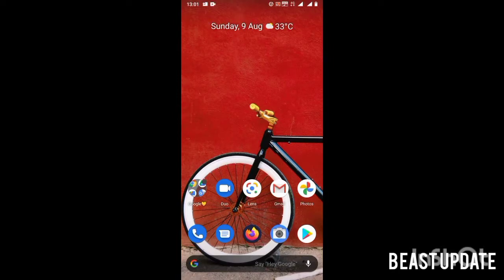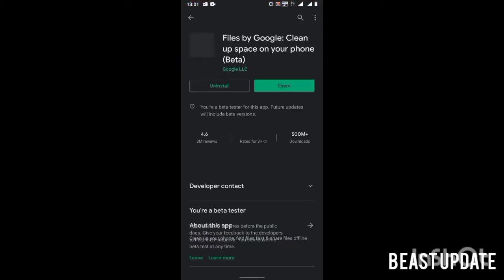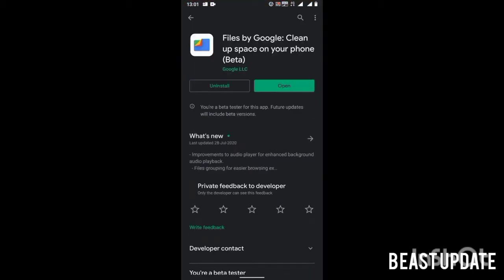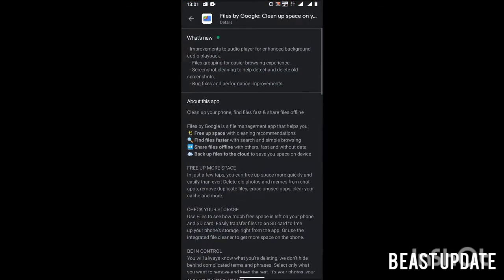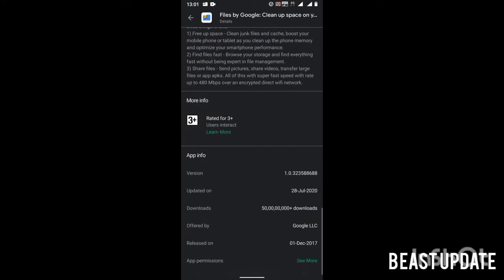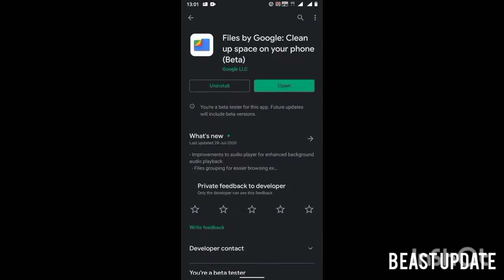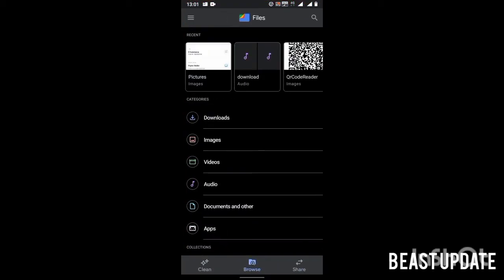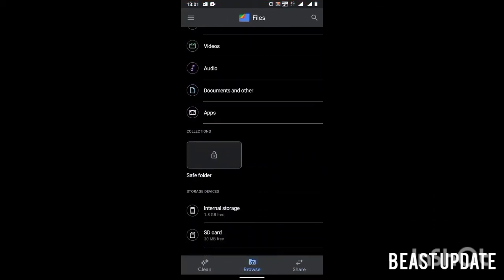Google Files hidden Feature 2020 | Beast Update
In this video I'm telling you about a new feature of Google files which allows you to hide your files, videos and photos.
This feature is available on the beta version of the Google files app.